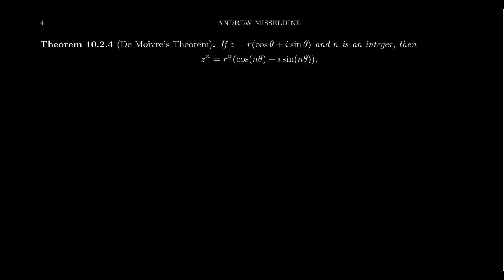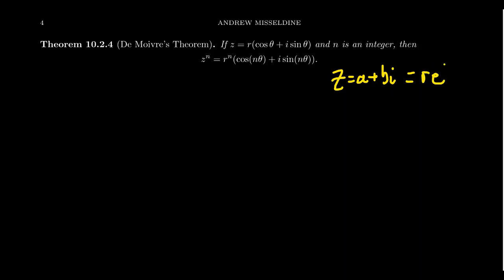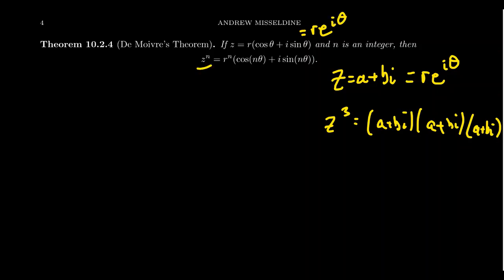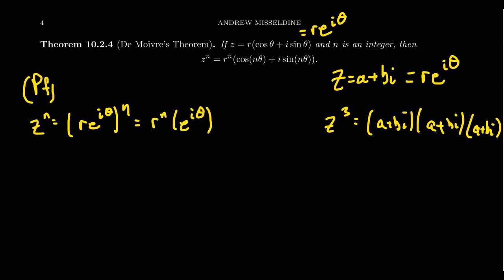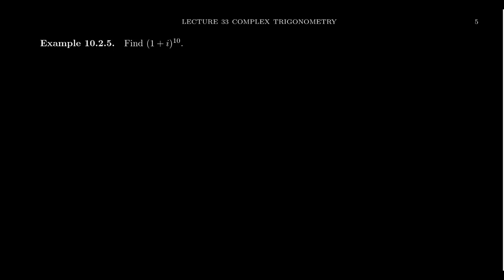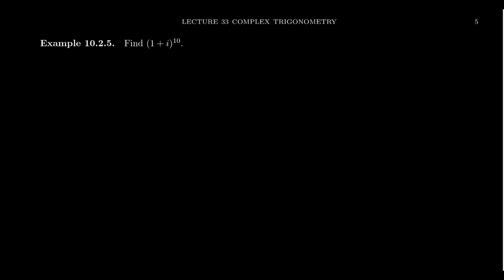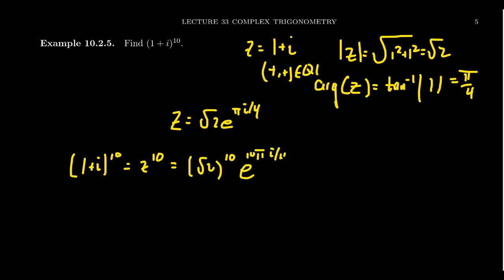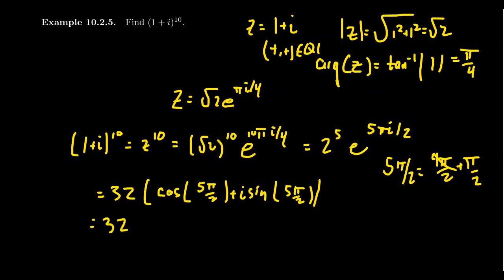De Moivre’s Theorem and Complex Exponents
In this video, we present De Moivre’s Theorem, without proof, and demonstrate how this can be used to compute exponents of complex numbers in polar form.

This is lecture 33 (part 2/3) of the lecture series offered by Dr. Andrew Misseldine for the course Math 1060 - Trigonometry at Southern Utah University. A transcript of this lecture can be found at Dr. Misseldine's website or through his Google Drive